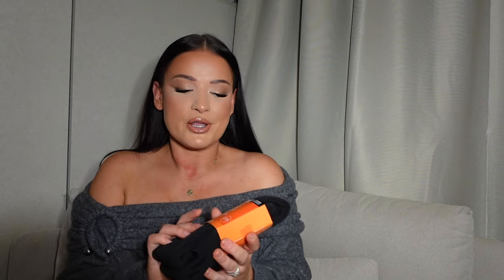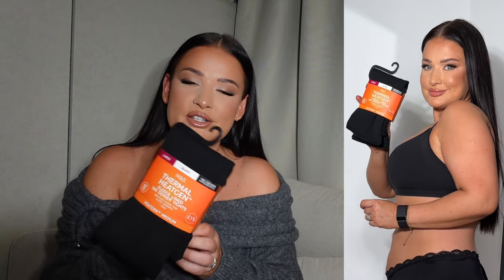CHRISTMAS OUTFIT IDEAS HAUL - Midsize/ Plus Size Styles (UK 12-14)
🎄Christmas Day outfit ideas for the perfect Christmas Day! christmas outfit ideas haul

Christmas tights outfit, curvy Christmas outfits

THINGS YOU MIGHT WANT TO KNOW:

HEIGHT: 5FT 2.3
SIZE: SIZE 12-14
AGE: 32 YEARS OLD

ISIF: ELR
LOOKFANTASTIC: LFEMILYLR
BOOHOO: EMILYLR
HELIOCARE: HELIO118
NASTYGAL: EMILYLR35
SHEIN: EMILYLUCY15